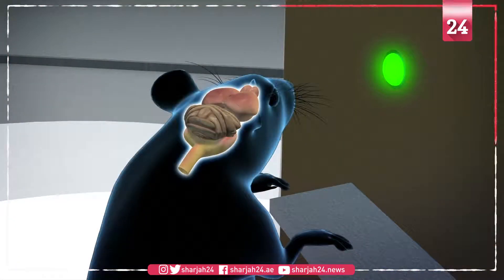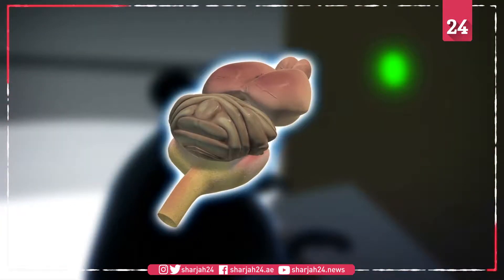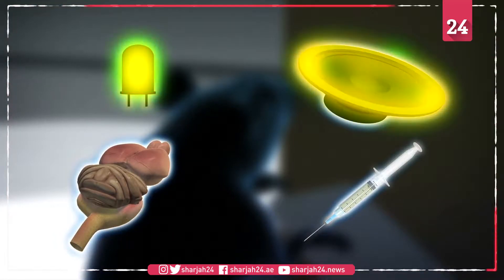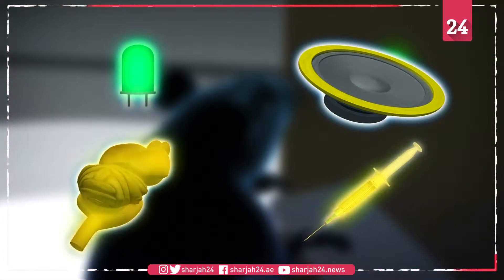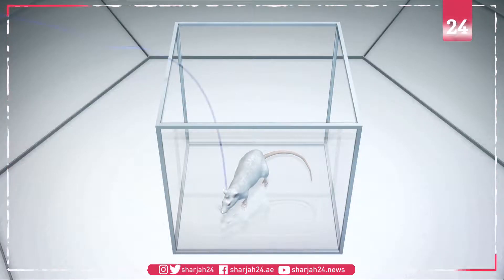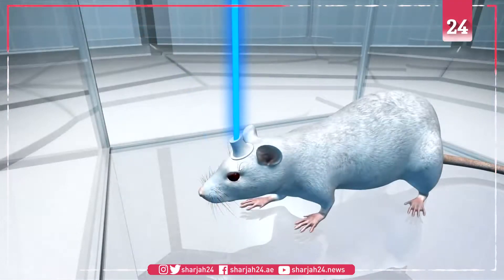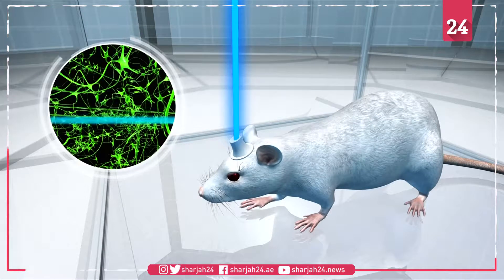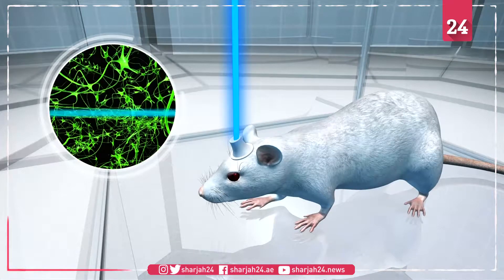Scientists use optogenetics to erase memories of drug addiction from rats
A team of researchers has successfully erased cocaine-related memories in rats using optogenetics.